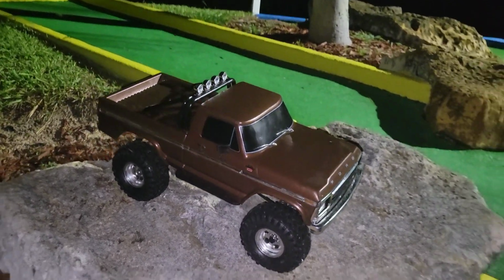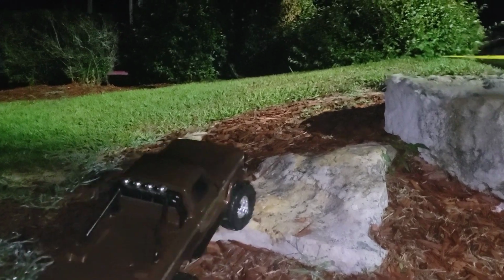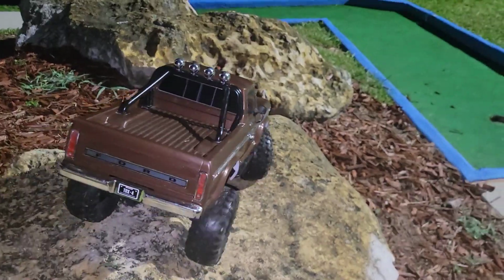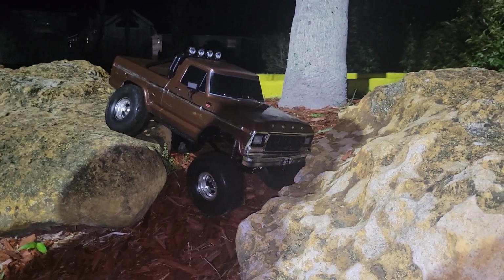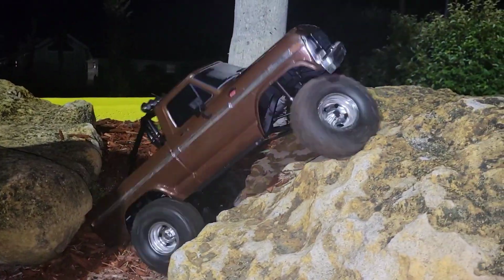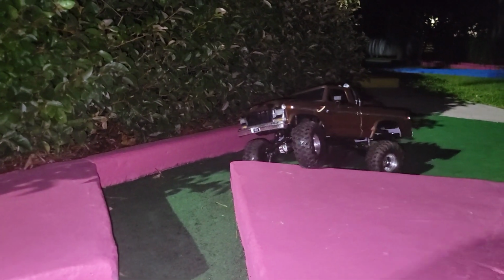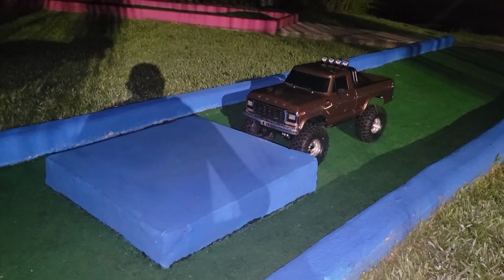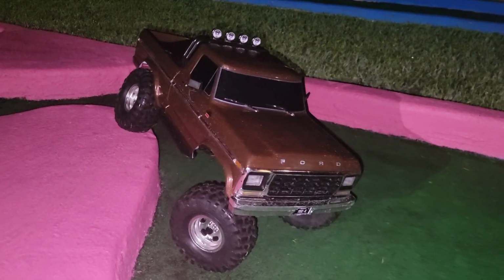Traxxas Trx4 Highlift on mini golf course!!